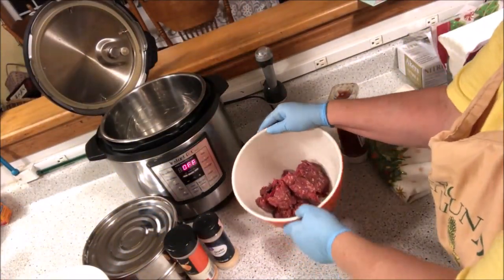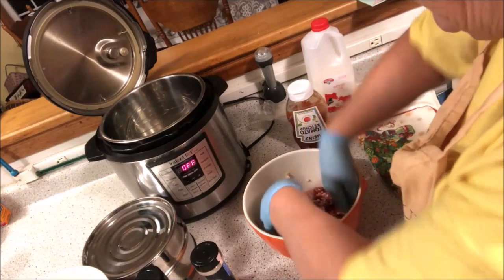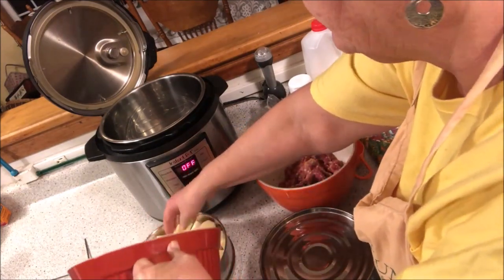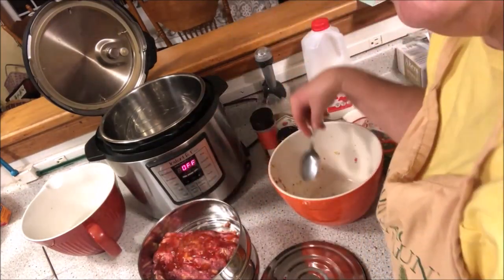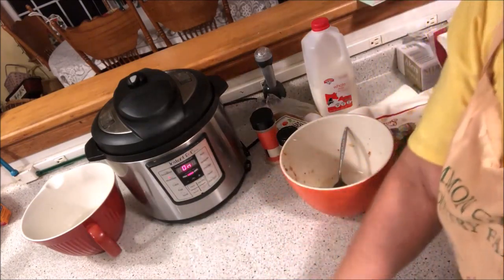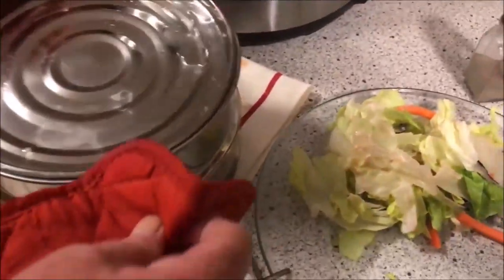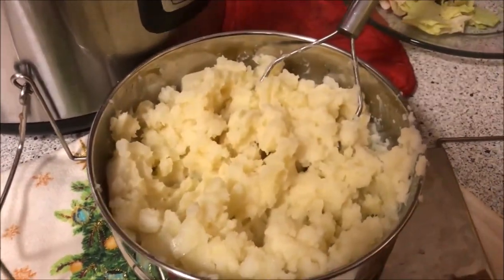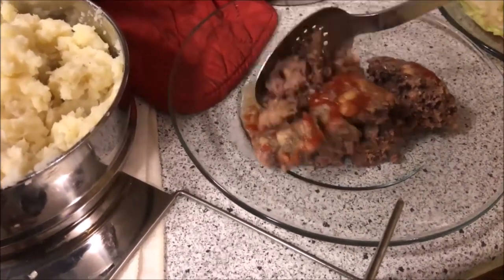How to Make A Meatloaf and Taters in the instant pot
This is very easy to make.. Took meatloaf and put crackers,milk,chopped onions,garlic
Put it Instant pot
hit Meat/stew for 35 minutes
Aozita Stackable Steamer Insert...